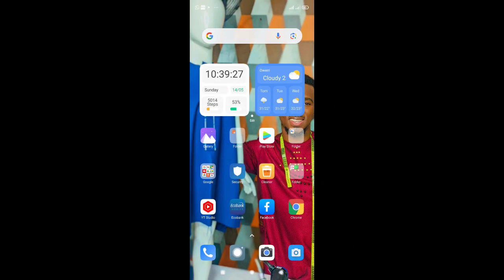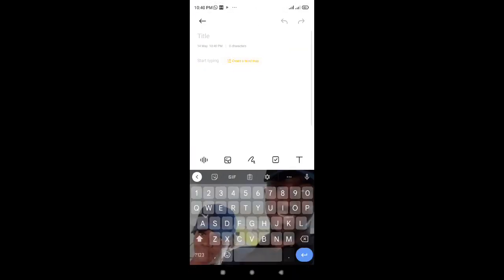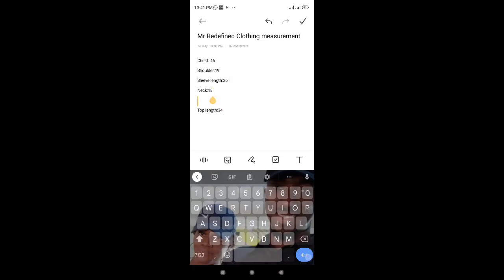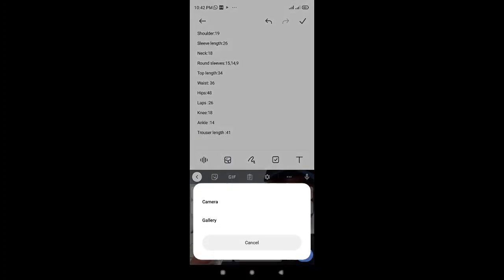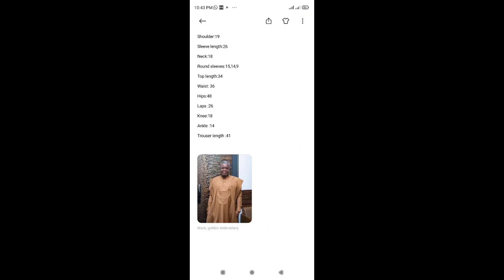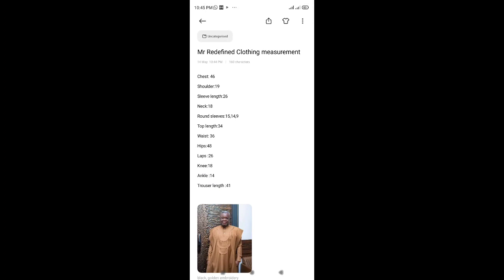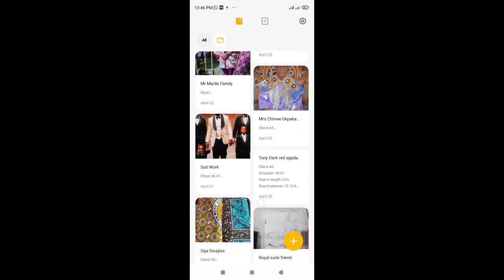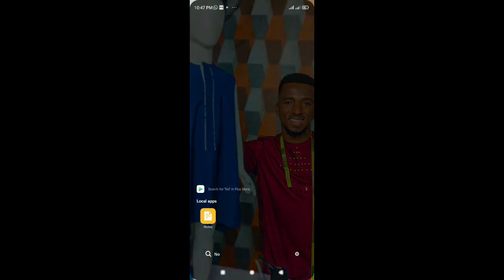How to use phone Notepad to record a customer measurement and put necessary details.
This video will show you how to take record of a client's measurement using your phone Notepad.